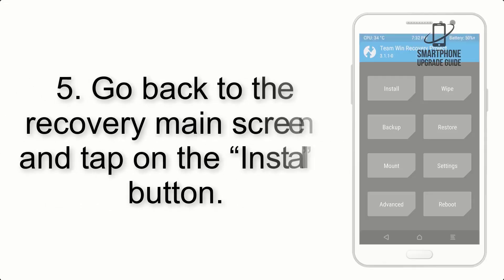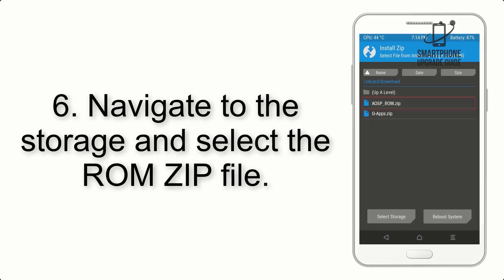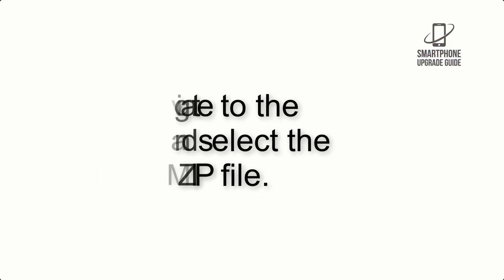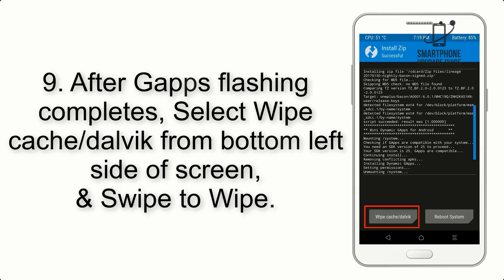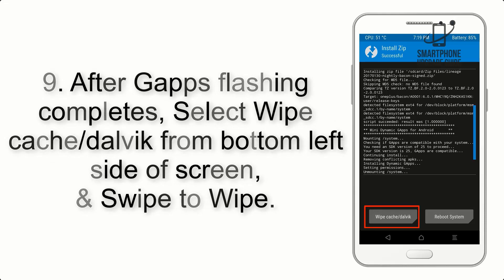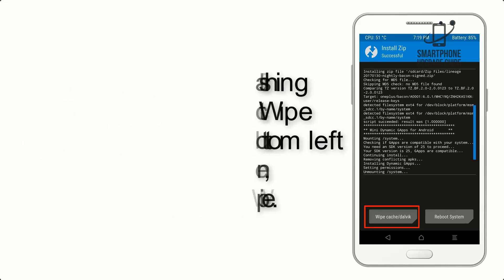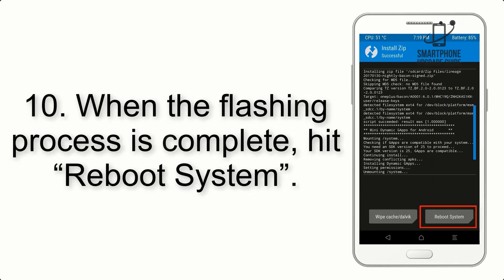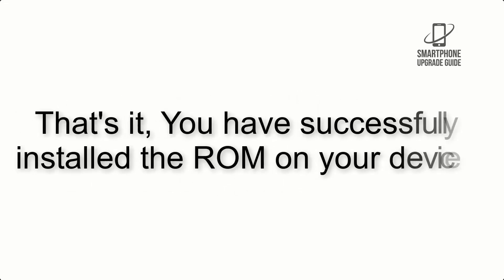Install Android 13 on Xperia XZ1 Compact (AOSP ROM) - How to Guide!